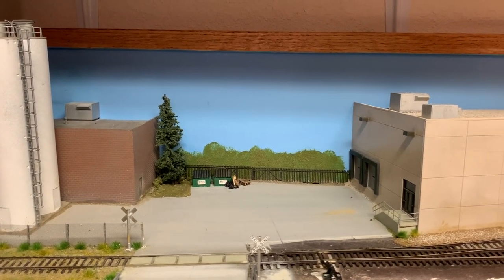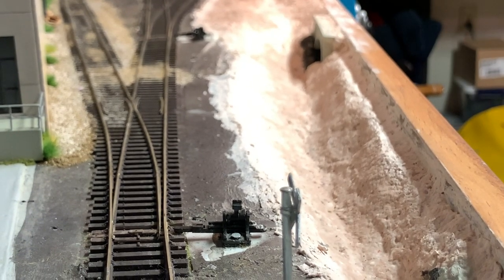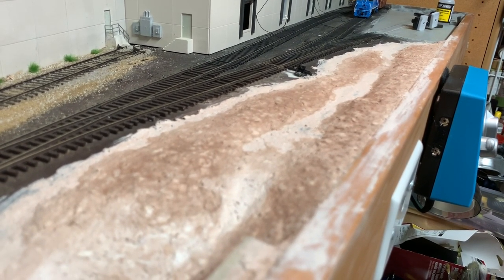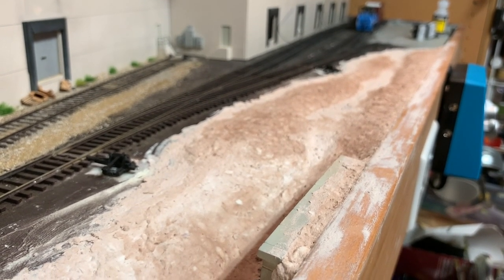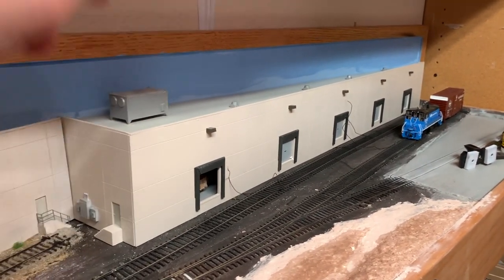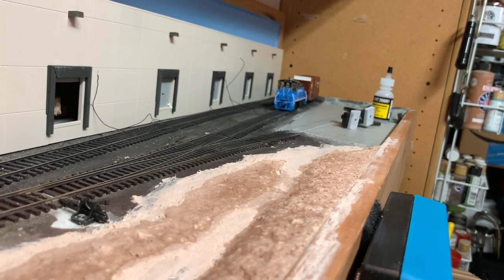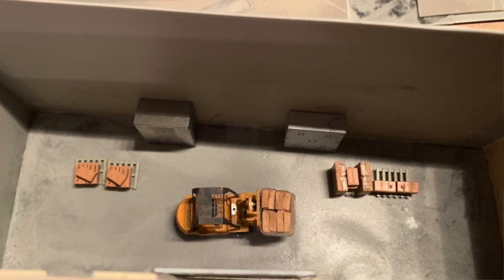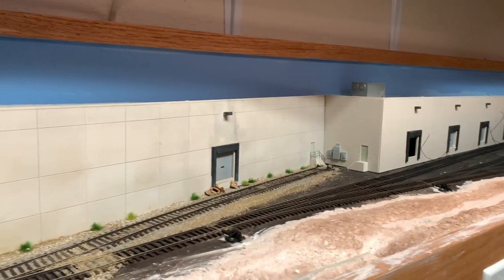Tulsa Spur Part 15: Update on the 1x6 HO Scale Switching Layout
A quick update on the 1x6 HO scale switching layout. A little structure work and scenery work has been done and a few more details added.